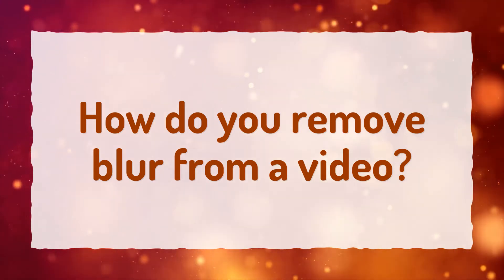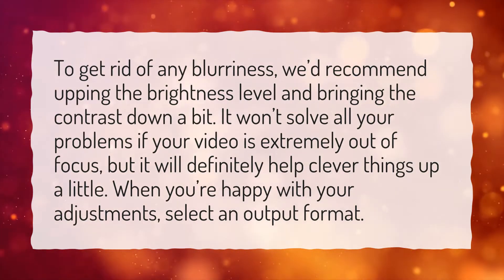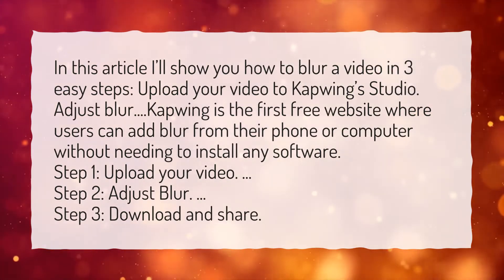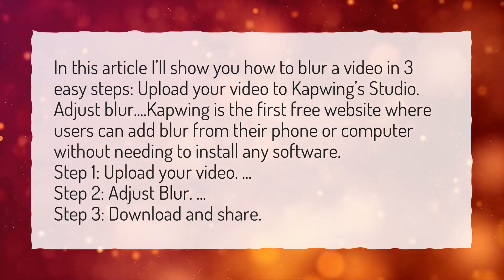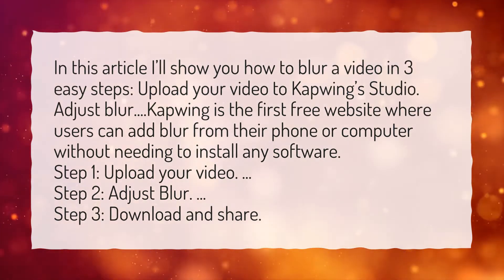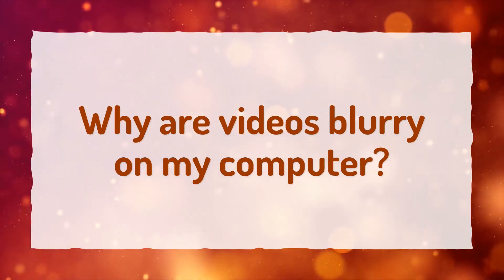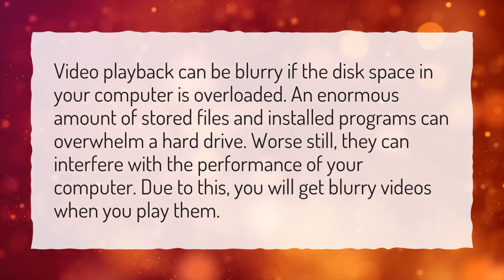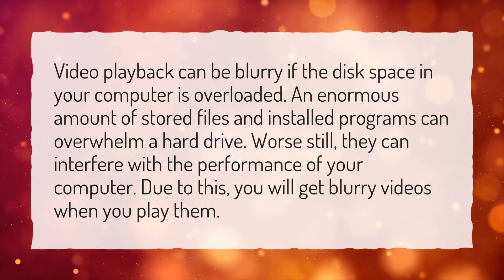How do you remove blur from a video?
More About Can You Remove Blur From Video? • How do you remove blur from a video?